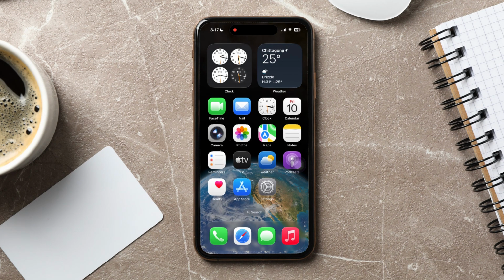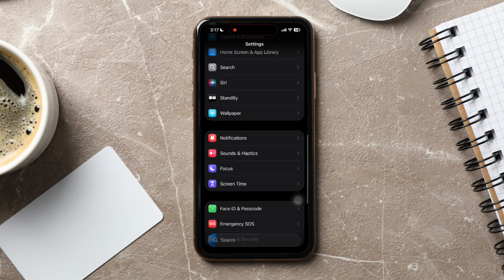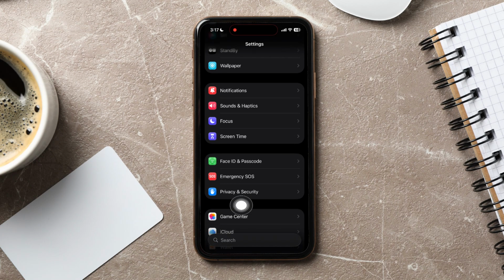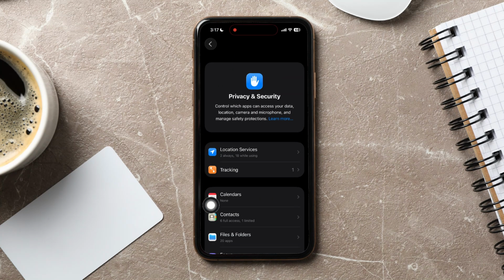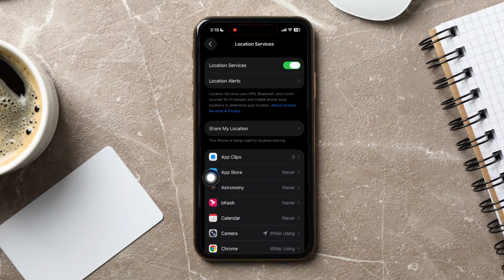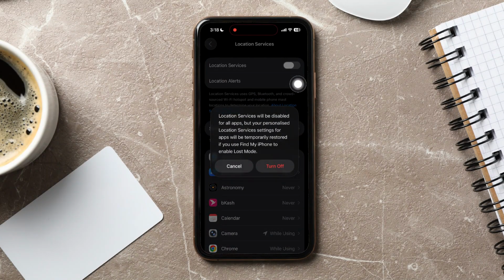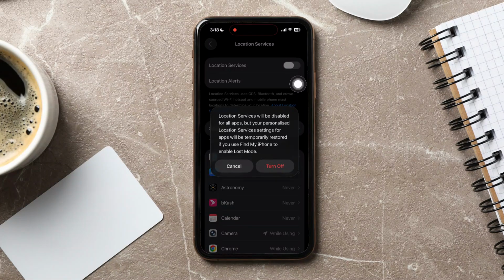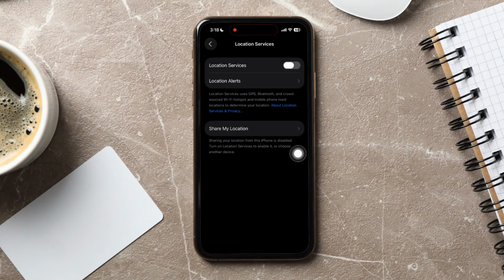How To Remove Location From iPhone 2026 (Step-By-Step Tutorial)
Today I'll show you exactly how to remove location data from your iPhone photos and prevent your device from tracking your whereabouts. You'll discover multiple methods to protect your privacy by turning off location services, removing GPS data from existing photos, and controlling which apps can access your location information. We'll cover everything from disabling location services for the camera app to stripping metadata from photos you've already taken, plus how to share images without revealing where they were captured. I'll guide you through the step-by-step process of accessing your privacy settings, managing location permissions for individual apps, and using built-in iPhone features to keep your personal information secure. You'll also learn how to check if your photos contain location data and remove it before sharing on social media or with others. Whether you're concerned about privacy or simply want more control over your personal data, these essential techniques will help you safeguard your location information in just a few simple steps.